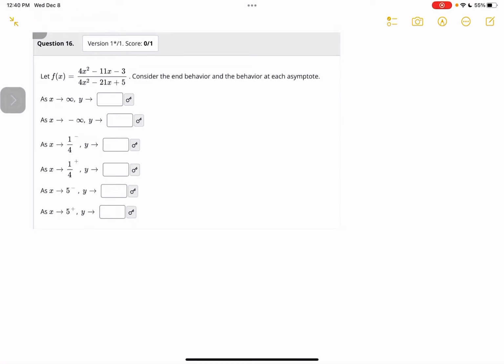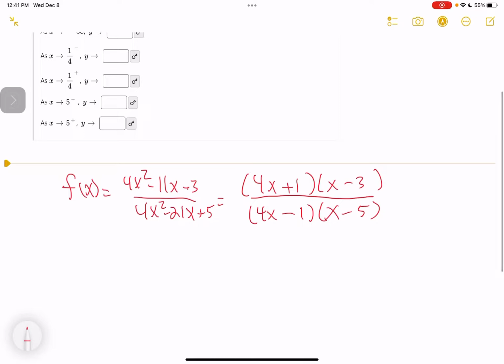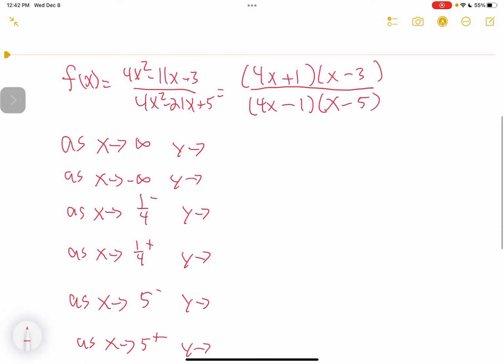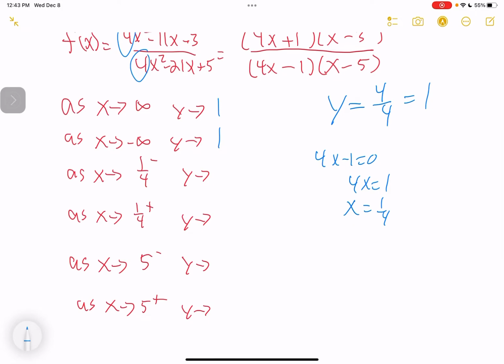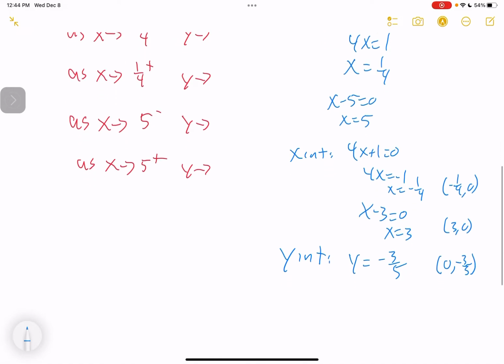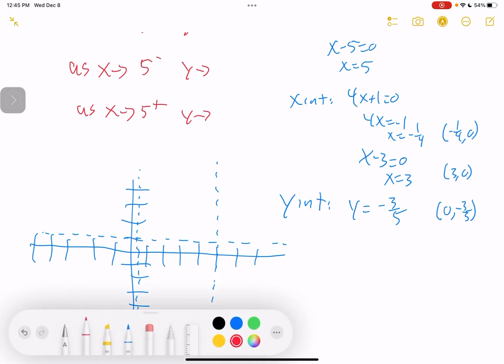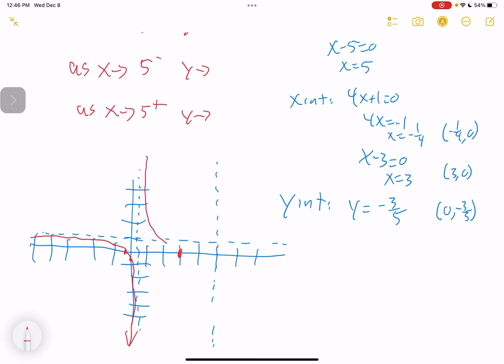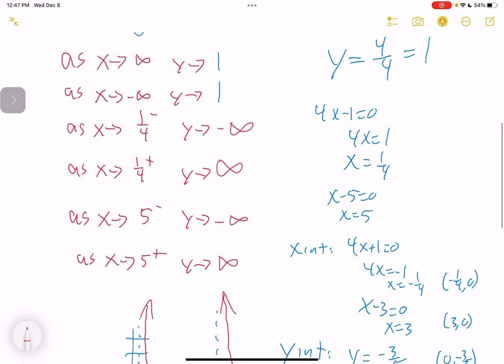3-6#16 Lumen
This is another problem that discusses end behavior of a rational function.